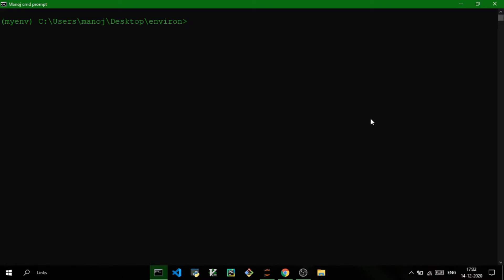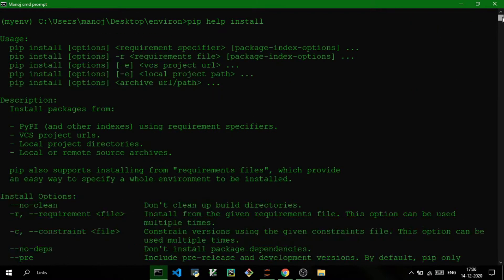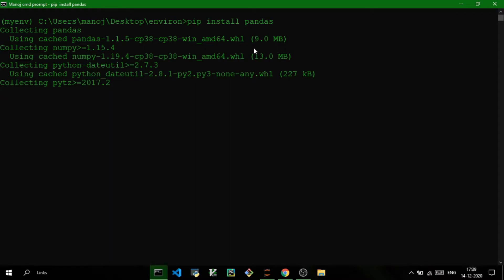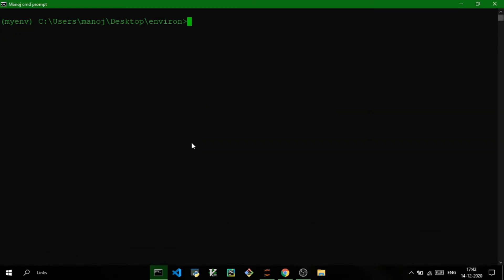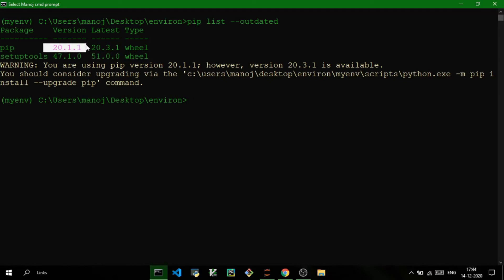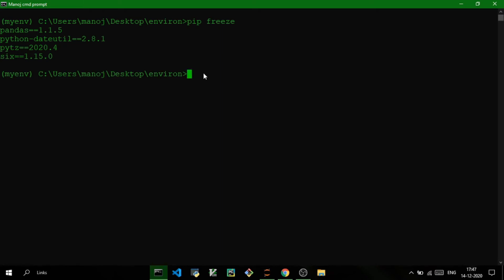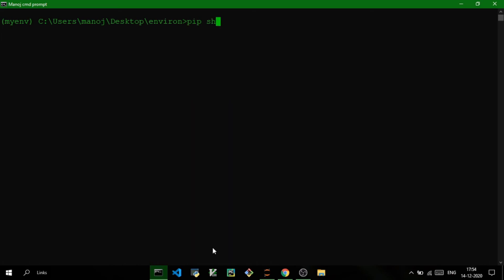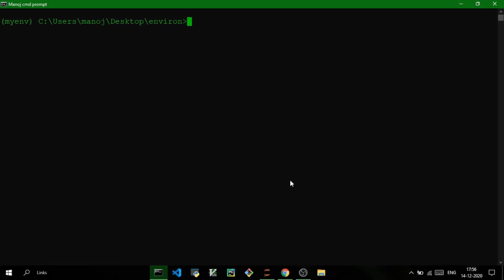Everything about PIP python package manager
📢In this video you'll get to know about pip which is used to install, update and uninstall python packages and dependencies. there are many other alternatives for pip, like conda and easy_install.

Intro - (00:00)
what is pip? - (00:28)
pip help - (00:58)
pip search - (01:47)
pip install - (02:38)
pip list - (04:33)
pip uninstall - (05:02)
check for outdated packages - (05:30)
updating packages -(06:19)
pip freeze - (07:04)
pip show & pip check- (09:34)

✳️Installing PIP for WINDOWS
pip comes already installed if you are using python 3.4 or later versions.

✳️Installing PIP for UNIX based OS
In linux and mac use need to manually install pip using the below commands
for UBUNTU and DEBIAN : sudo apt-get install python3-pip
for FEDORA : sudo yum install python3-pip

▶️Command to update all packages :
pip freeze --local | grep -v '^\-e' | cut -d + f 1 | xargs -nl pip install -U